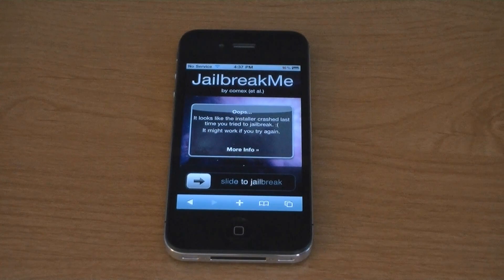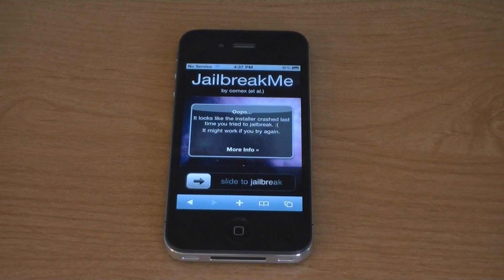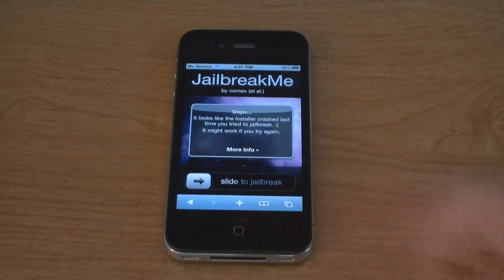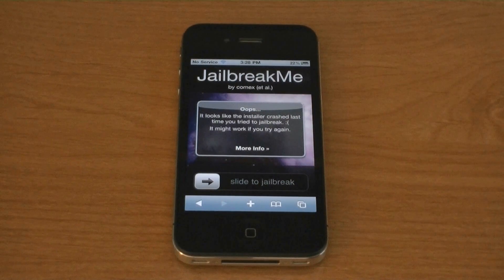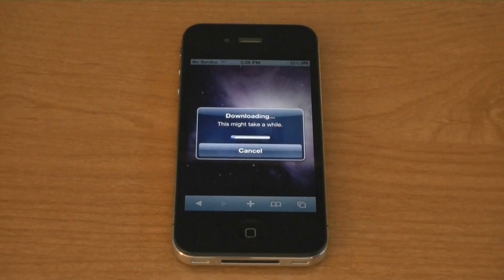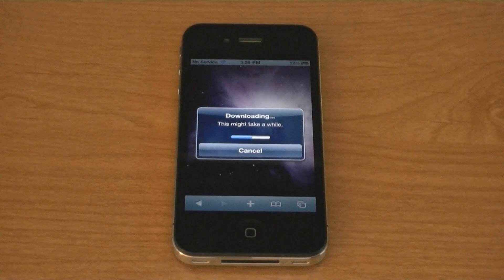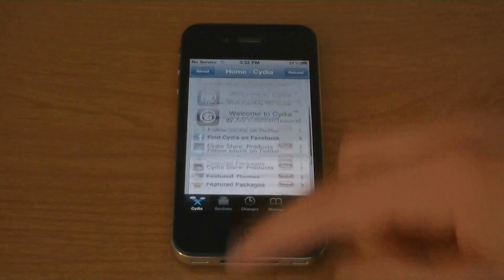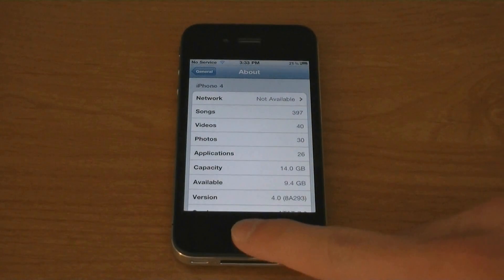How To Jailbreak 4.0/4.0.1 - iPhone 4, 3GS, 3G, iPod Touch, iPad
This video tutorial shows you how to jailbreak your iPhone on any iOS4 (4.0/4.0.1) device including the iPhone 4, iPhone 3GS, iPhone 3G, iPod Touch 2G, iPod Touch 3G on firmware version 4.0 and 4.0.1 (iOS4). It also jailbreaks the iPad on 3.2/3.2.1.